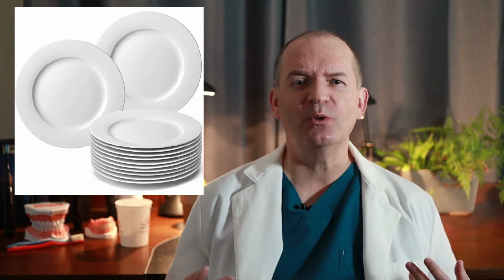What is a dental flipper?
Dr. Rich explains what a dental flipper is and how it’s used. Dr. Rich also describes two different styles of dental flippers that he uses to replace missing teeth.

Do you have a dental question?
to send me your questions.

Denture Powder adhesive

Denture Paste adhesive

Denture Pad adhesive

Non woven Gauze squares

Binicare Portable Water Flosser

GUM interproximal Brush

Glide Dental Floss

Colgate Optic White Toothpaste

Colgate Soft Toothbrush

GUM Tongue Cleaner Brush and Scraper

Oral Hygiene Products

Fairywill P80 electric toothbrush

Fairywill D7 Electric Toothbrush

Greenzla Bamboo toothbrush

Colored Bristle Bamboo toothbrush

Colgate Bamboo toothbrush

Temparin Max Repair Kit

Waterpik Water Flosser

Oral-B Pro 1000 Electric Toothbrush

Phillips Sonicare Toothbrush

Vertex toothbrushes 4 pack

Vertex toothbrushes 2 pack

Colgate Wave compact head 6 pack

Colgate Wave ZigZag

DenTek flossers

Access Flosser

Floss Threaders

Dental Tweezers

Glide Floss

Proxabrush refills

Oral B Interdental Brush

ACT Fluoride Rinse

Fluoride Paste

Gum Soft Picks

Gum Proxabrush Go-Betweens

Ice Bag

Reusable Cold Packs

Canon M50 with kit lens

Neewer 660 Lights

Boya BY-M1 Lav Mic

Dell Precision M4800 Laptop

Canon 100mm Macro Lens

Canon Macro Ring Light

Canon Rebel T7

Parrot Teleprompter

Glide Gear Teleprompter

GoPro Hero 7 Black

Canon EF-M 32mm f1.4 Lens

On social media please visit,

The Author does not pro­vide any dental advice on the Site. Access­ing, viewing, read­ing or oth­er­wise using this content does NOT cre­ate a dentist-patient rela­tion­ship between you and it’s author. Pro­vid­ing per­sonal or med­ical infor­ma­tion to the Principal author does not cre­ate a dentist-patient rela­tion­ship between you and the Principal author or authors. Noth­ing con­tained in this video or it’s description is intended to estab­lish a dentist-patient rela­tion­ship, to replace the ser­vices of a trained dentist or health care pro­fes­sional, or oth­er­wise to be a sub­sti­tute for pro­fes­sional dental advice, diag­no­sis, or treatment. You should con­sult a licensed dentist or appropriately-credentialed health care worker in your com­mu­nity in all mat­ters relat­ing to your dental health.